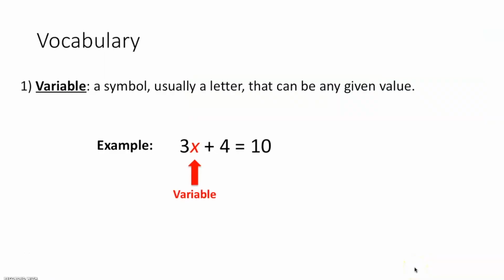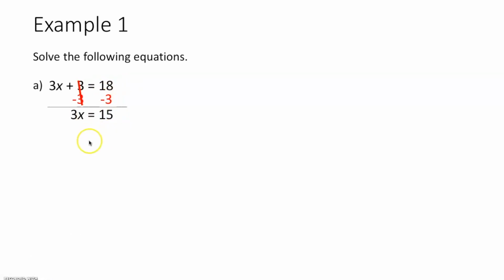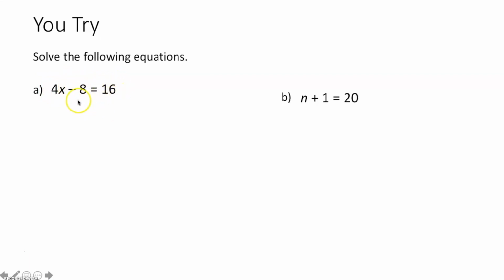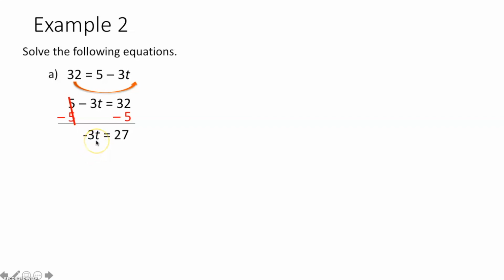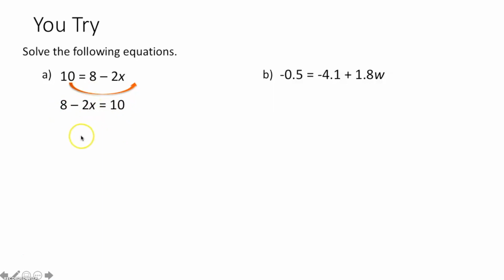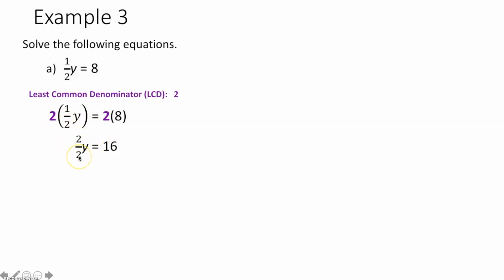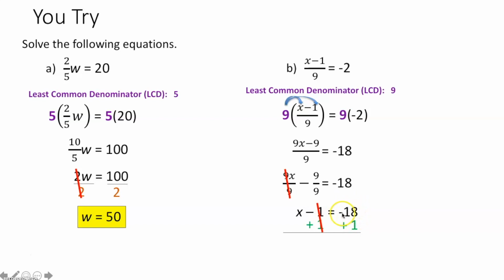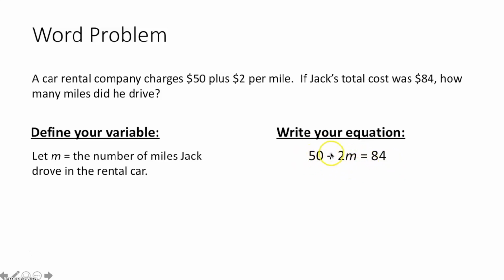Algebra: Solving Two Step Equations (2-1)